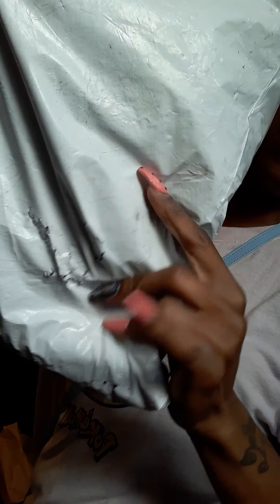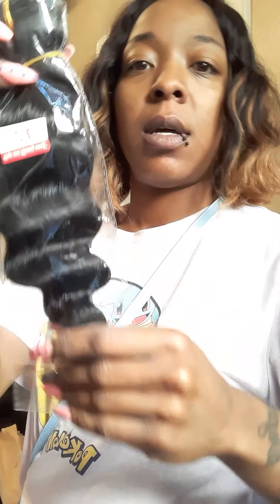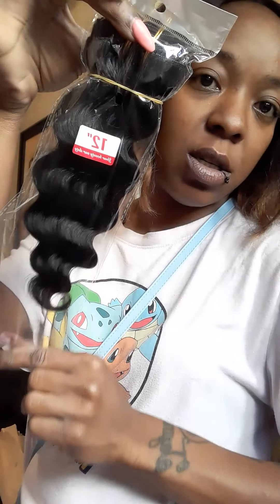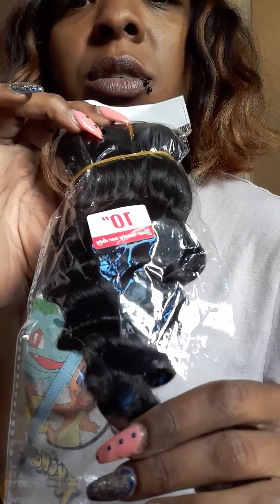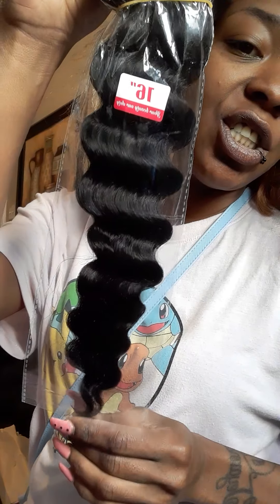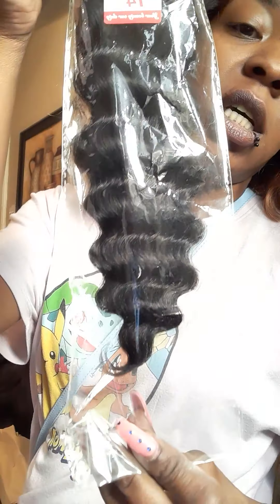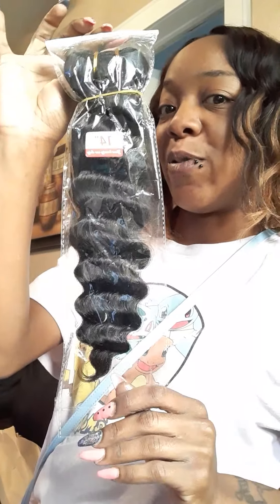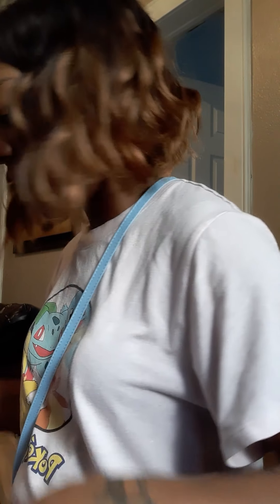Unpacking NEW Hair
Contact Email